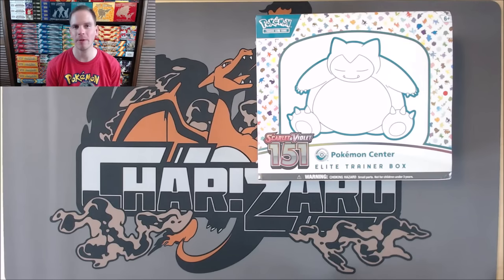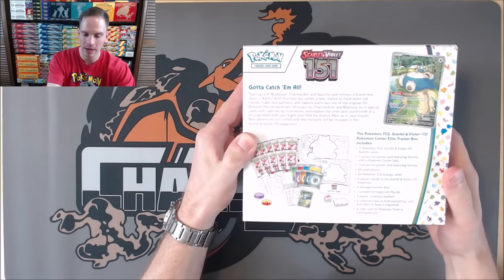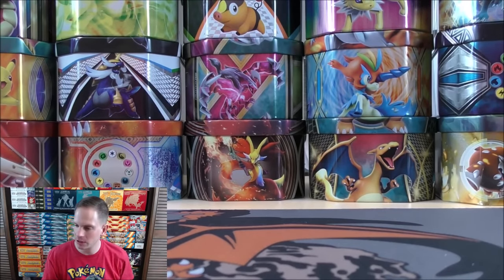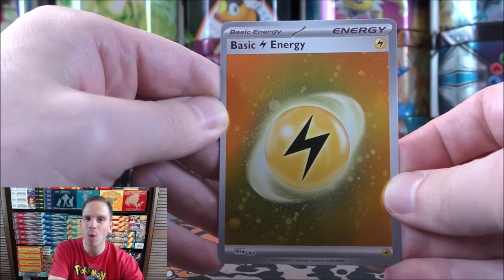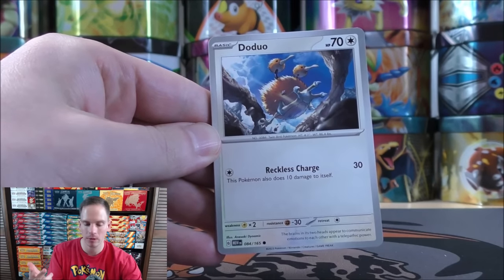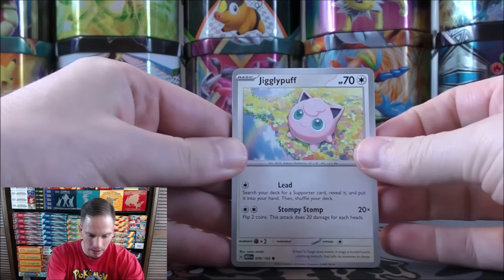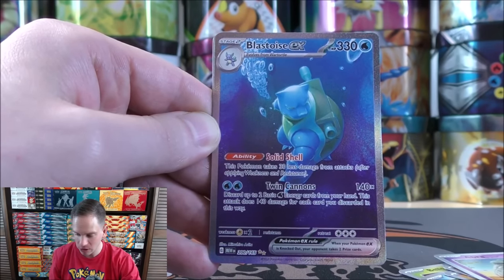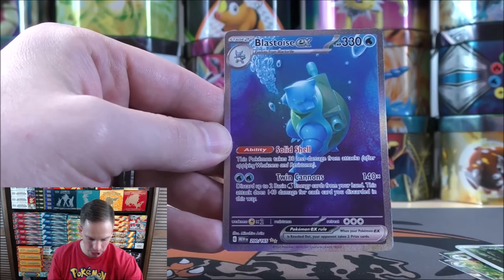Pokemon 151 Elite Trainer Box Opening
The Pokemon Center exclusive Scarlet & Violet 151 Elite Trainer Box is opened in this video. This product is brand new, officially being released today, September 22nd, 2023. This is a special expansion celebrating the first generation of Pokemon and it includes new Pokemon ex, Illustration Rares, and Special Illustration Rare cards. I bought this box from the Pokemon Center for $59.99, it includes 11 booster packs of 151 instead of 9, and includes a special stamped Snorlax promo, plus everything else included with the retail Elite Trainer Box.

Chapters:
0:00 Introduction
1:36 Elite Trainer Box Unboxing
5:30 Pokemon 151 Price Guide
6:12 Booster Pack Opening
18:45 Summary of Pulls